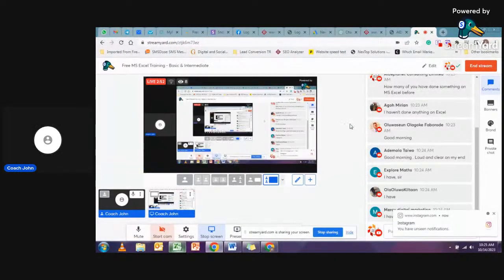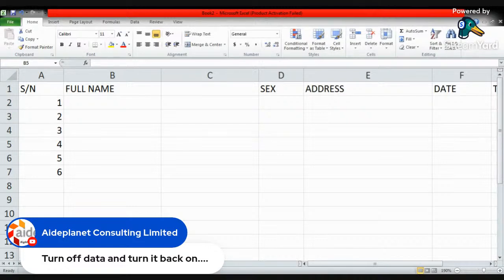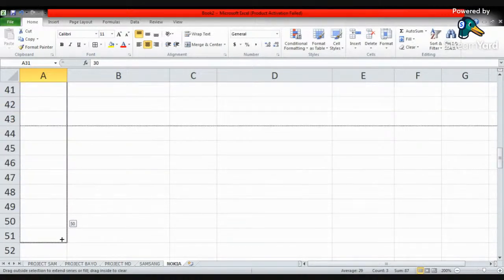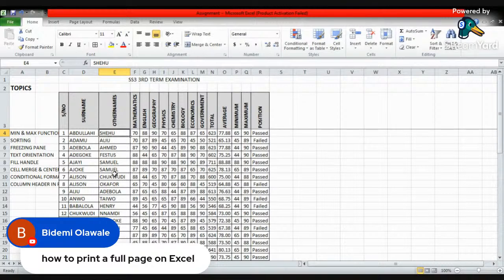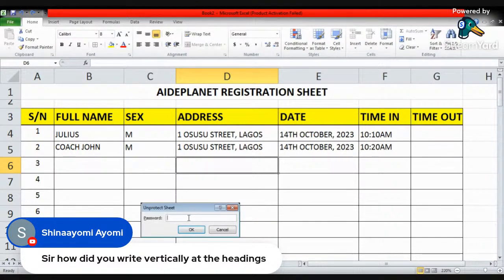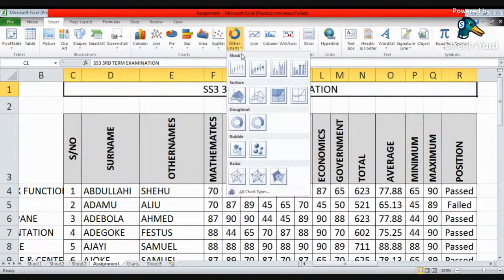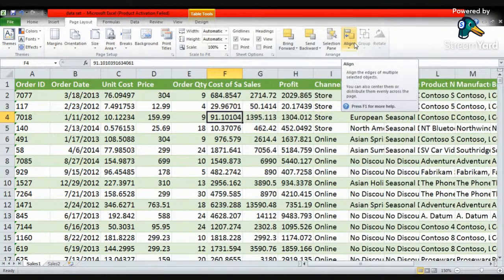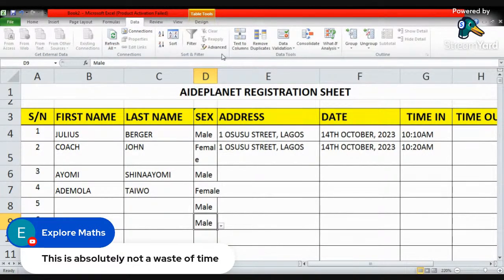Free MS Excel Training - Basic & Intermediate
This training covers step-by-step lessons ranging from basic/start fundamentals like, working with Cells & Ranges, Chartings, Writing Iteration loops in Excel, Application of Array functions to advanced features and their application in professional jobs. This course will help participants gain Excel Proficiency - Calculations, Functions, Formula's, Optimization and Statistical Tools and Excel Best Practices.